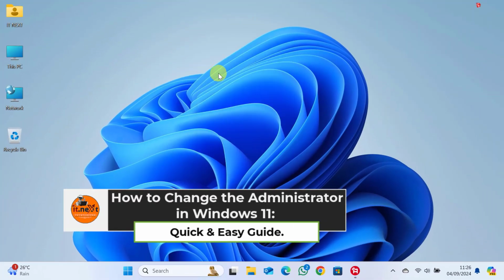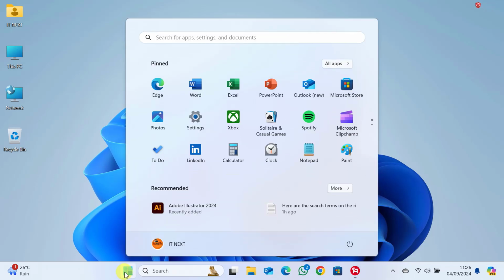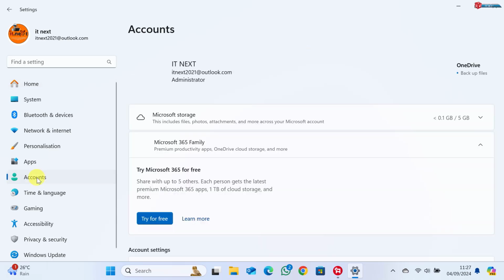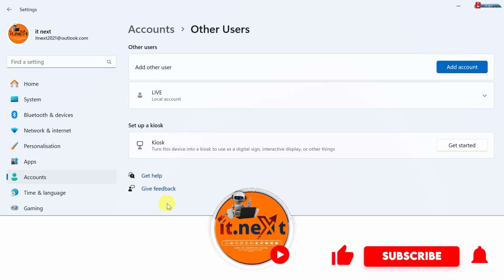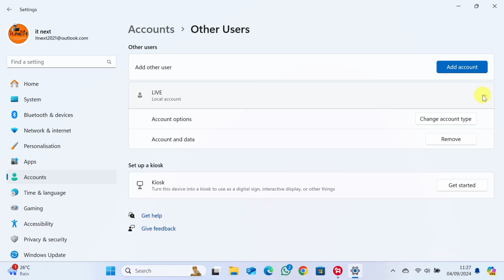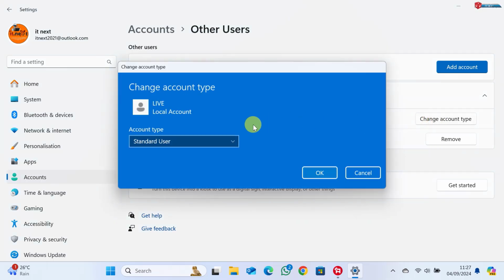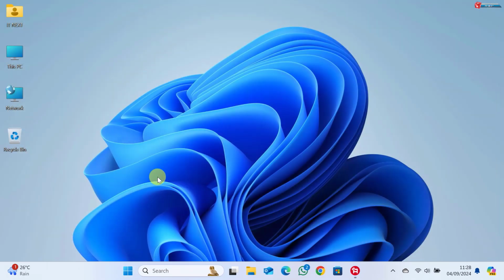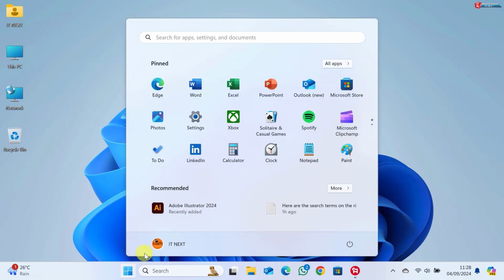How to Change the Administrator in Windows 11: Quick & Easy Guide.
If you need to change the administrator in Windows 11, this quick & easy guide will show you how. Follow these simple steps to make the switch hassle-free!